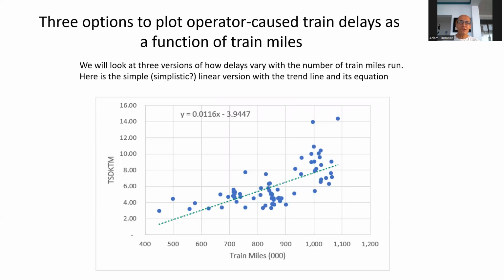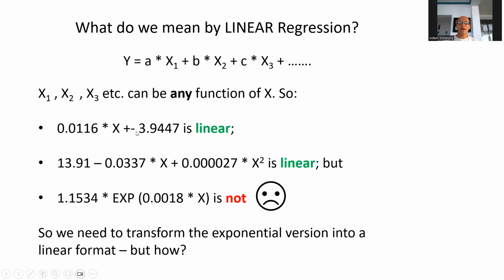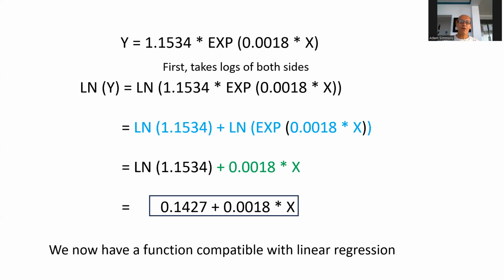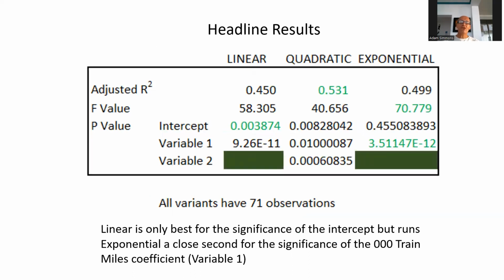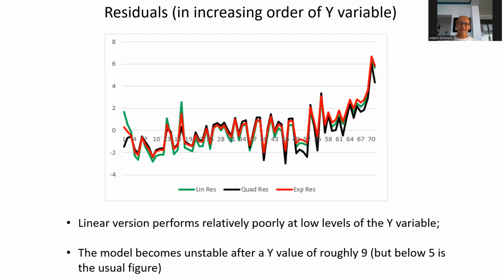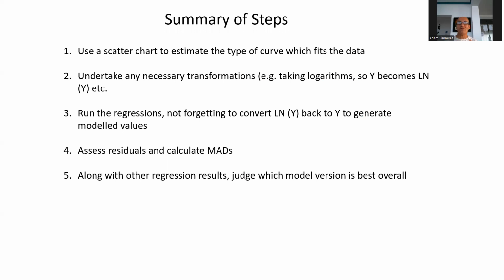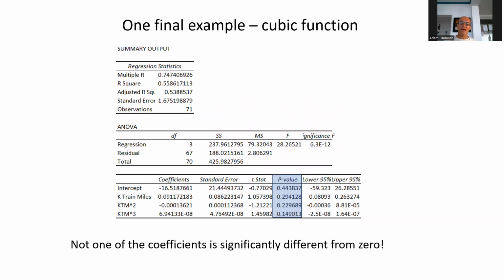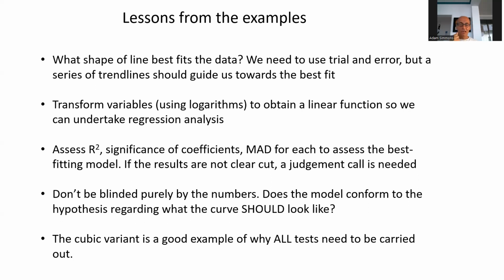8 Transformations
When a function between variables is not linear or nonlinear functions provide a better fit (and more plausible rationale) , then we need to transform a function from nonlinear to linear so we can use regression techniques. This podcast shows you how. Spoiler alert: this podcast contains logarithms, but I've tried to make them as painless as possible.